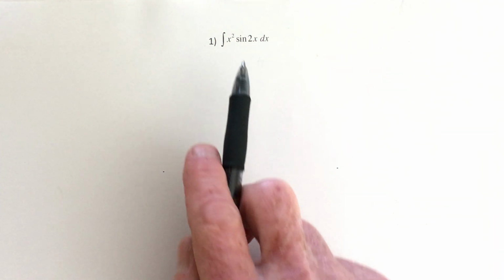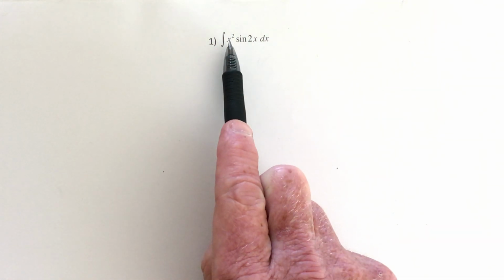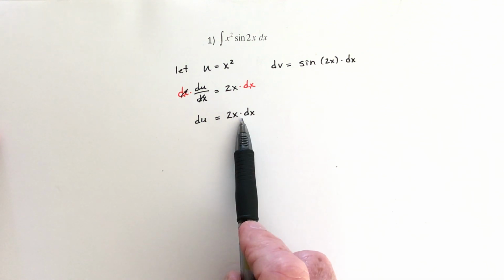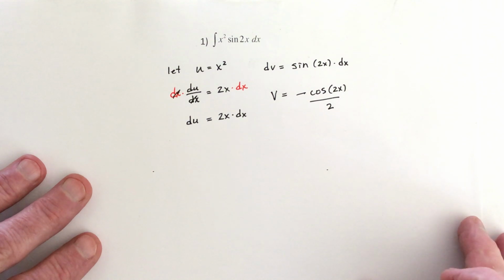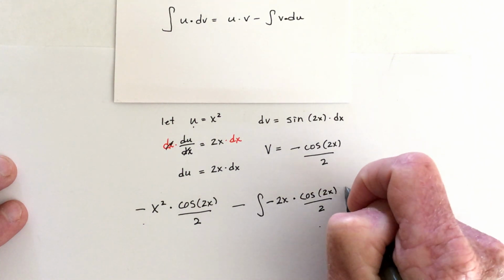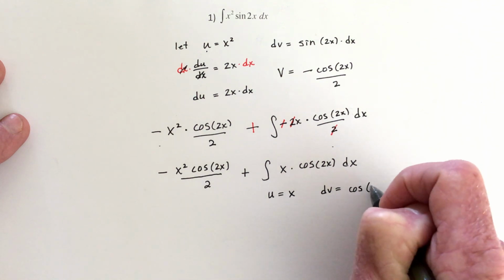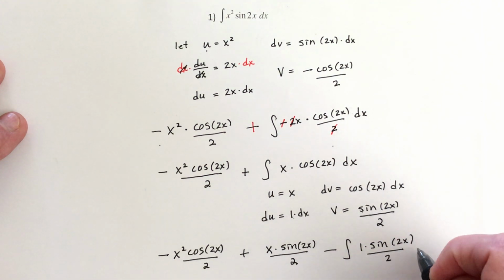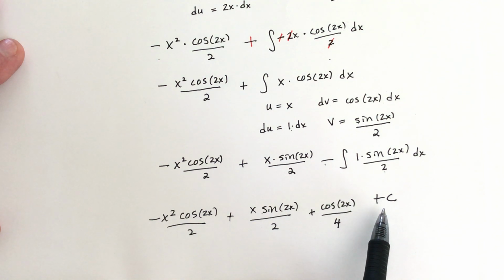Math 3B Podcast 1